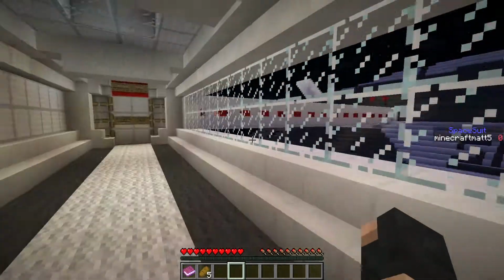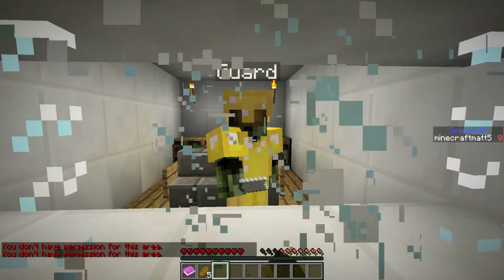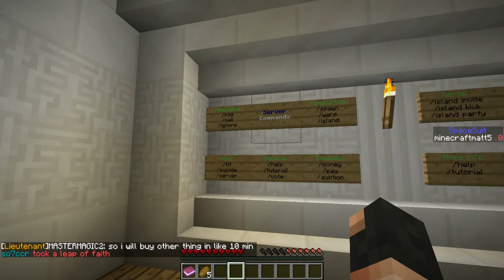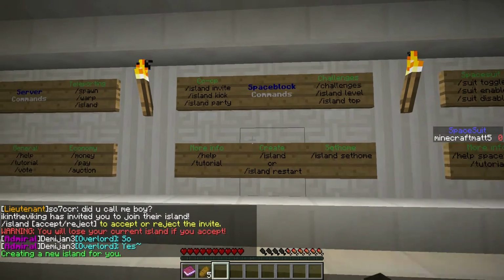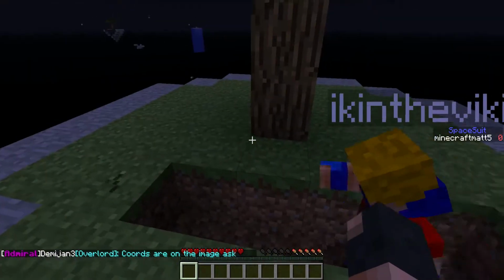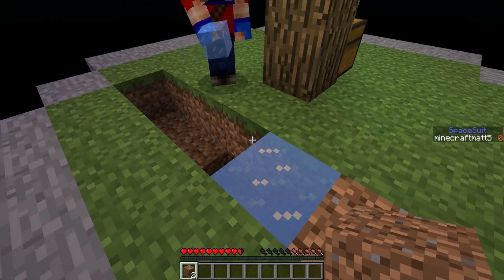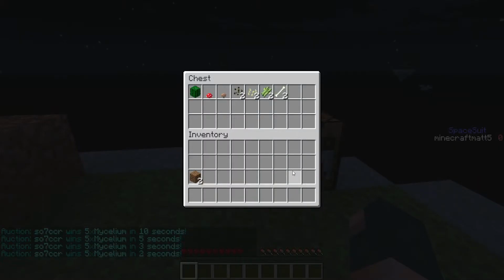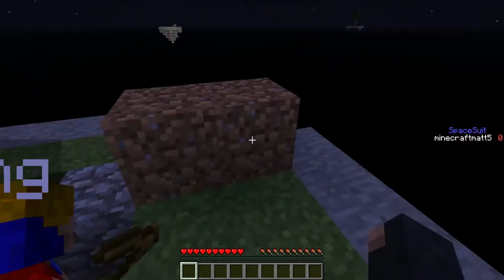Minecraft Skyblock survival - part 1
- MrSmall